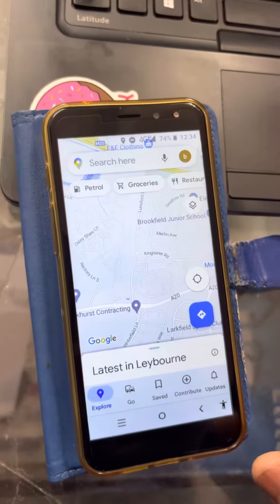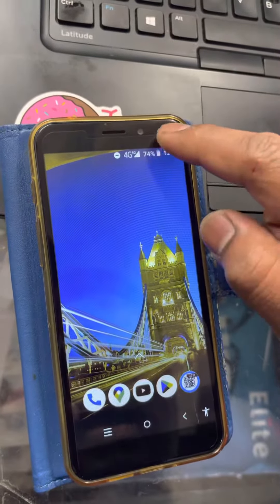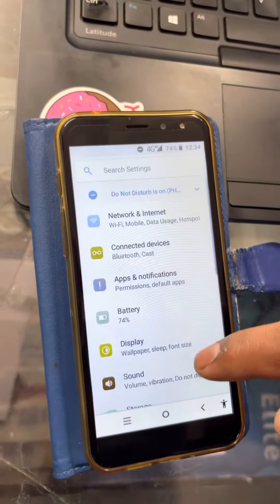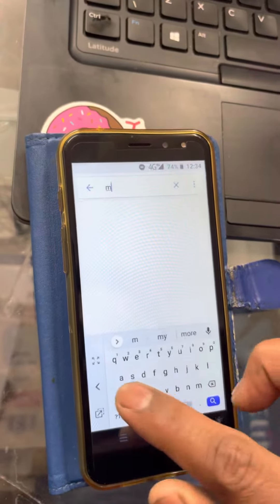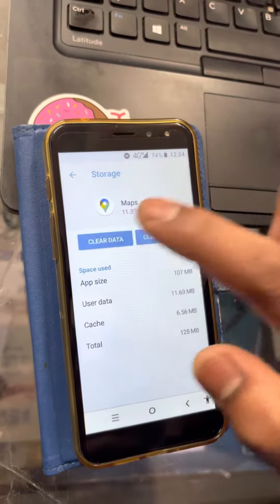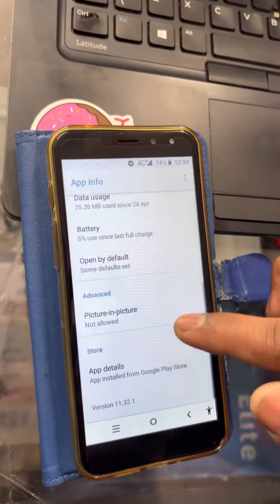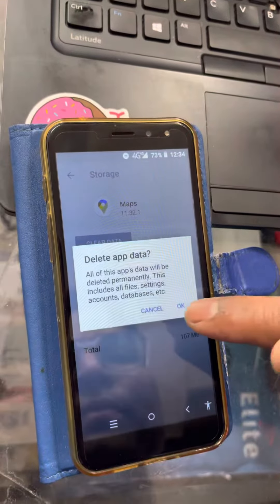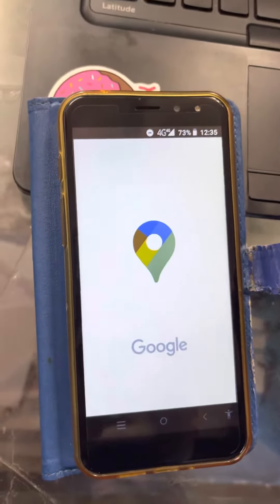How to Fix | Delete | Reset Search History on Google Maps on iPhone and Android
In this video we will learn how to delete reset master reset Google maps History